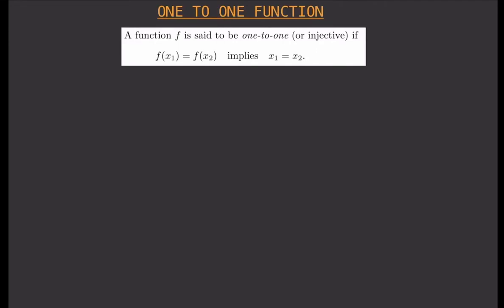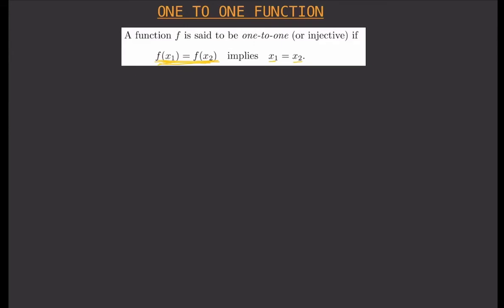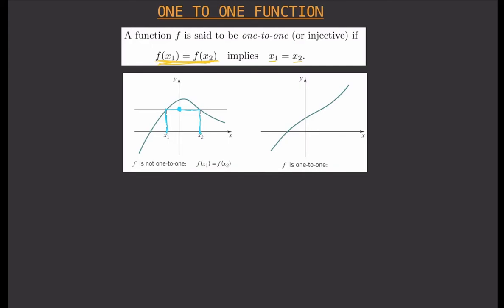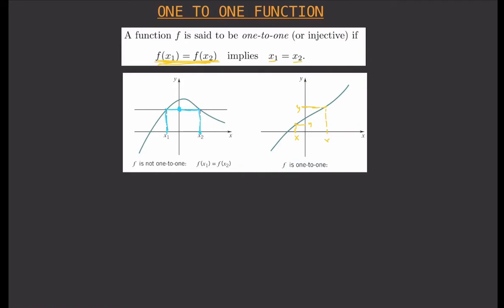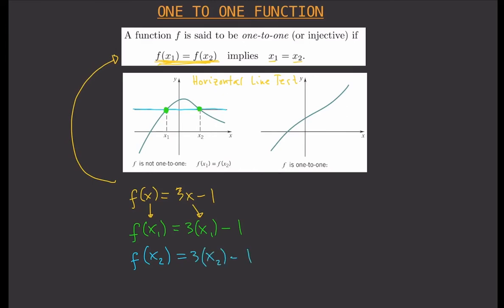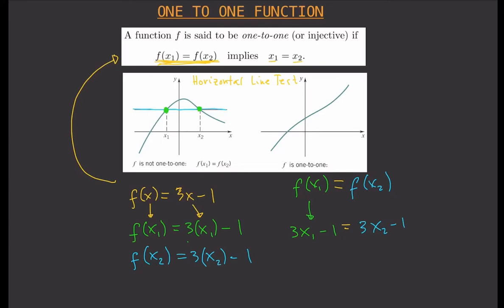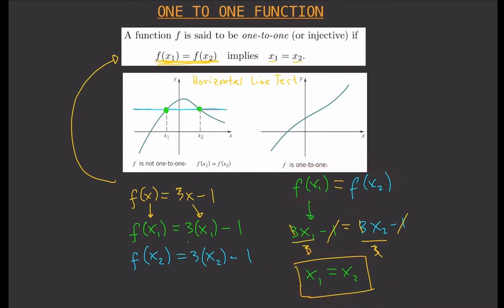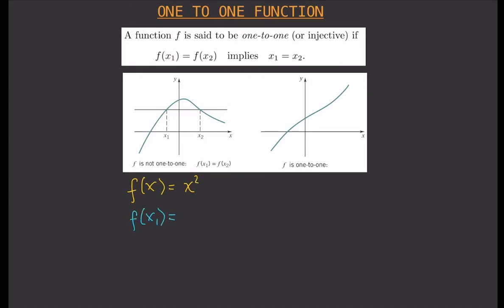ONE-TO-ONE FUNCTIONS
In this video, we will learn about one-to-one functions.